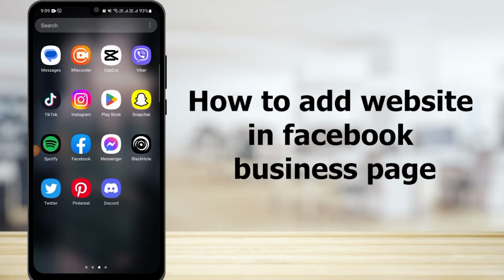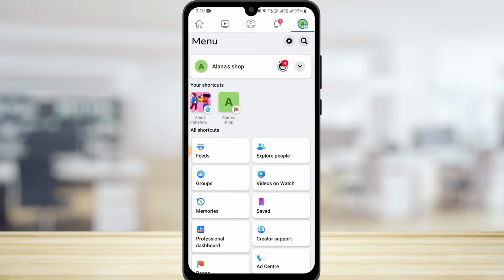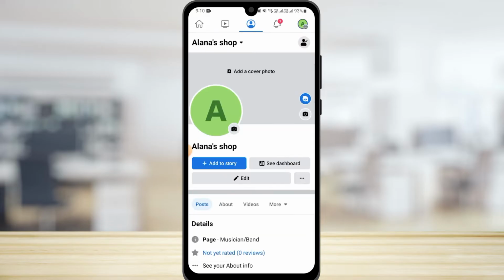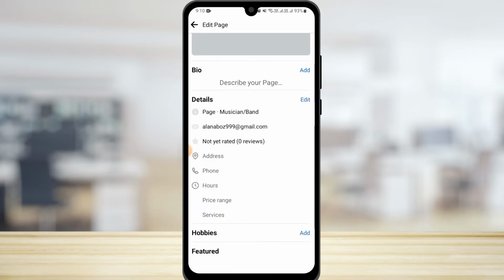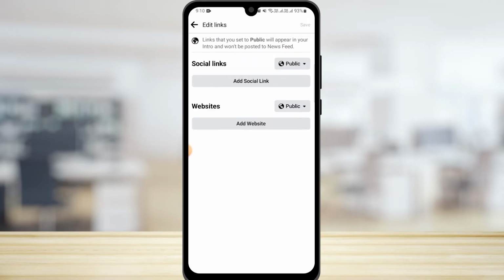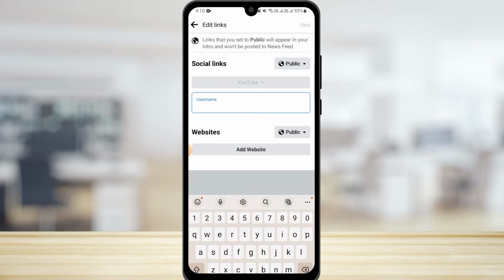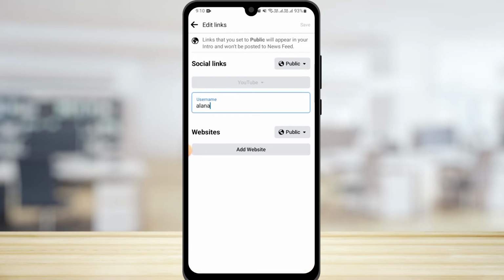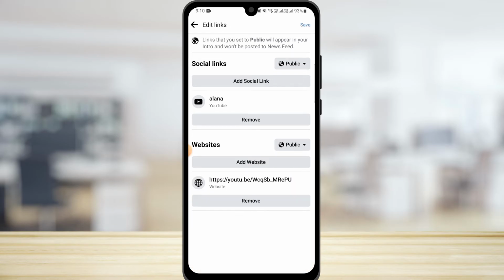🌐 How to Add a Website to Your Facebook Business Page 2023 | Step-by-Step Guide ✅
Welcome to our step-by-step guide on how to add a website to your Facebook business page in 2023! In this tutorial, we will show you the simple process of incorporating your website into your Facebook business page, enabling visitors to easily access your online presence.

✅ Step 1: Access Your Facebook Business Page
Log in to your Facebook account and navigate to your Facebook business page. Make sure you have administrative access to the page.

✅ Step 2: Click on "Edit Page" and "Update Public Info"
At the top of your business page, click on the "Edit Page" button. From the dropdown menu, select "Update Public Info." This will allow you to modify the information displayed on your business page.

✅ Step 3: Locate the "Contact" Section
Within the "Update Public Info" section, scroll down until you find the "Contact" category.

✅ Step 4: Add Your Website URL
Under the "Contact" section, you will find a field labeled "Website." Click on the "Add Website" button and enter the URL of your website in the provided space.

After adding your website URL, click on the "Save Changes" button at the bottom of the page. Your Facebook business page will now display the link to your website, allowing visitors to easily navigate to your online destination.

Congratulations! You have successfully added your website to your Facebook business page. Now, potential customers and followers can effortlessly access your website directly from your Facebook page. 🎉

how to add website to facebook business page 2023, add website link to facebook, incorporating website on business page, step-by-step guide, update public info, contact section, website URL, social media marketing, online presence, digital marketing tutorial